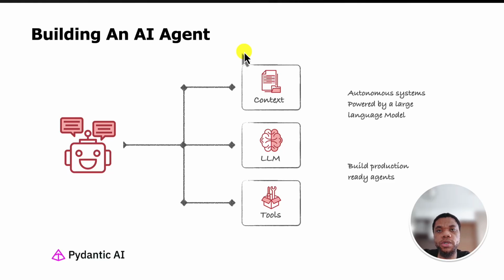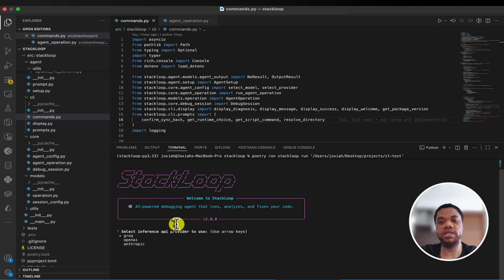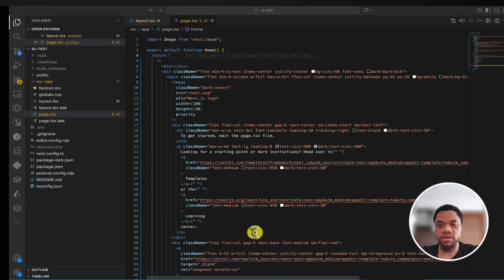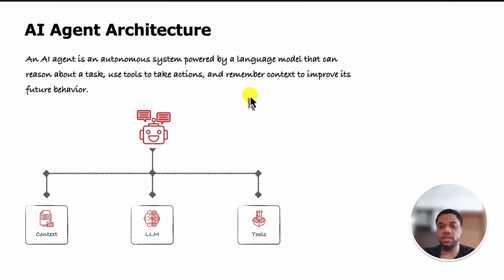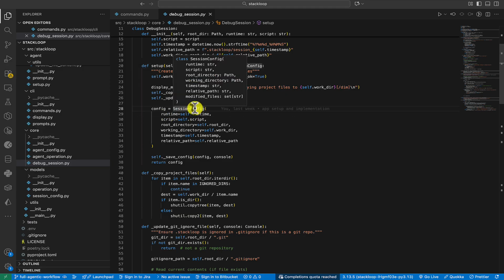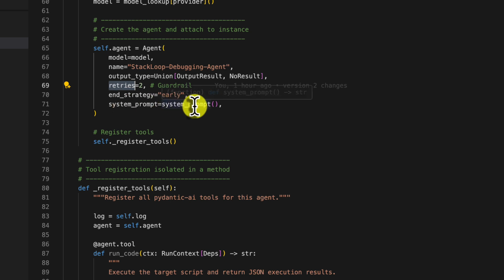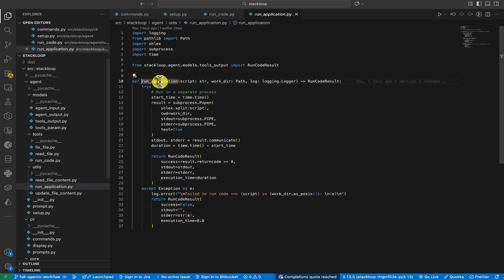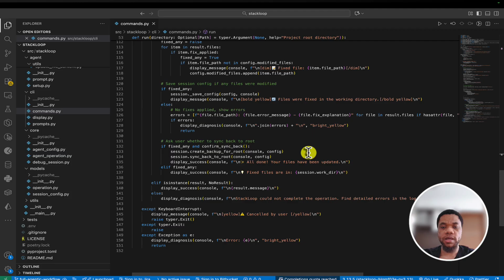Building an AI Agent That Reads and Fixes Stack Traces With Pydantic-AI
In this video, I walk through building StackLoop - a CLI tool that uses AI agents to automatically analyze stack traces and fix bugs in your codebase. This is a deep dive into AI agent architecture using Pydantic-AI.

🎯 What You'll Learn:
- Building a CLI tool with embedded AI agents
- Code walkthrough of StackLoop's architecture

⏱️ Timestamps:
0:00 - Introduction
0:21 - Stackloop Demo
5:01 - Agent Architecture Overview
6:45 - Stackloop Code Review
15:17 - Outro

Useful for developers building AI agents, interested in autonomous debugging tools, or exploring agent architectures for complex problem spaces.